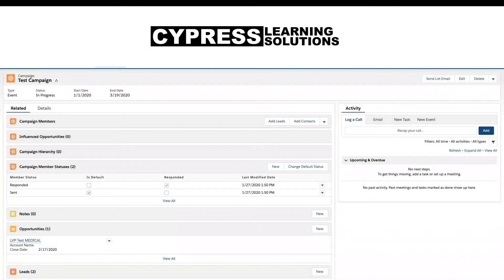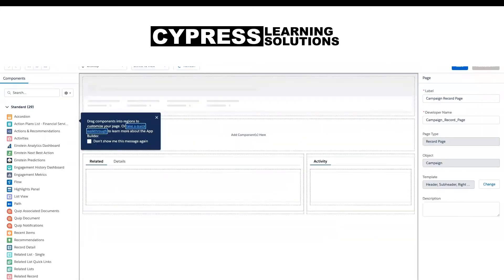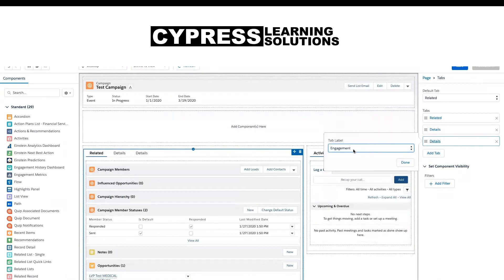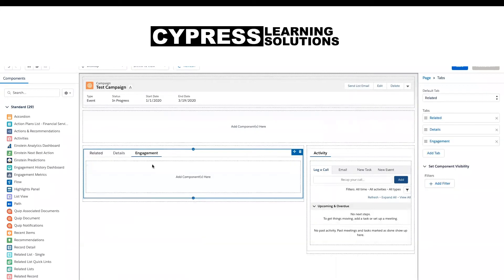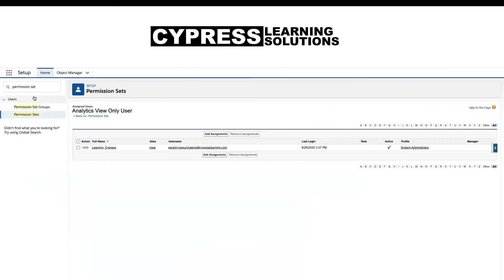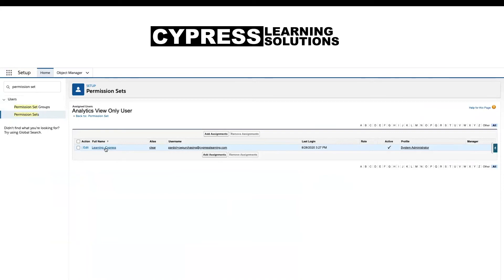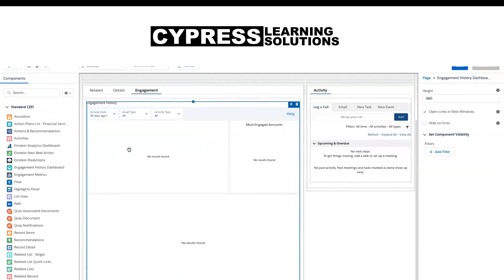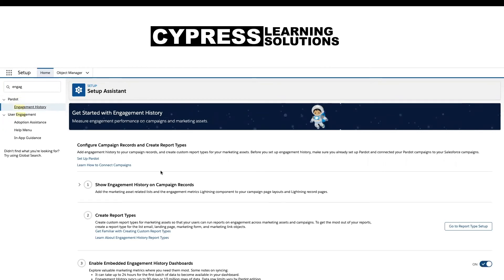Pardot Salesforce Instruction: Connected Campaigns Engagement History Dashboard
Connected Campaigns allow Pardot and Salesforce to share campaign information better than ever before.  Watch this video to learn how to setup your Pardot Campaign Engagement History Dashboard in your Salesforce Campaign Lightning Pages.

Want to become a Pardot Pro?  Take your Pardot skills to the next level at our upcoming Pardot 2-day Bootcamp